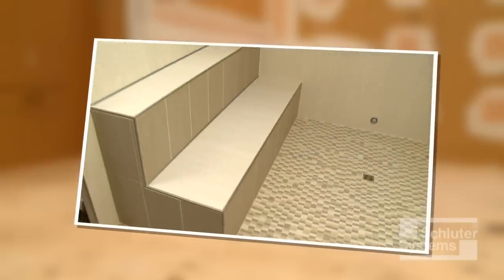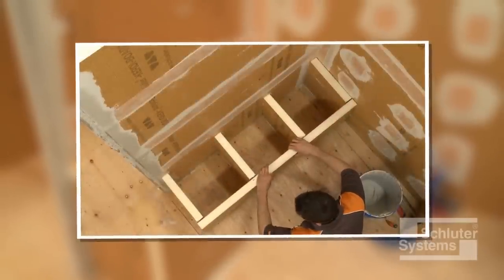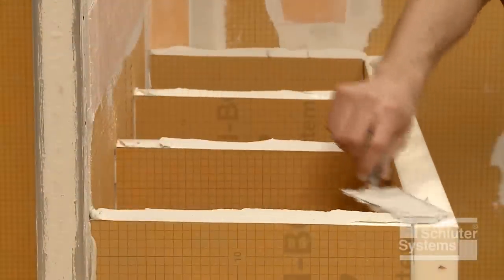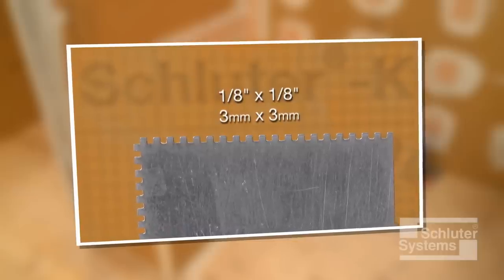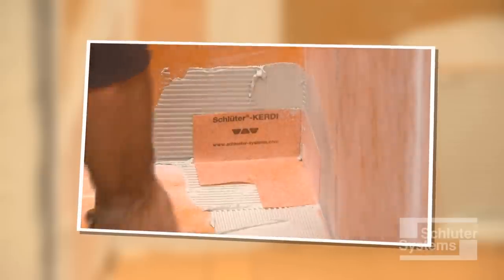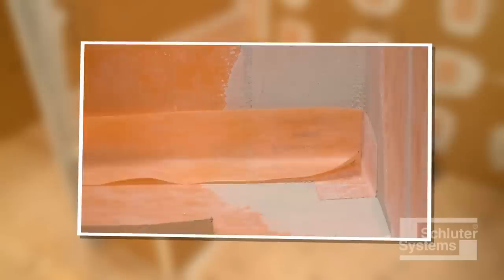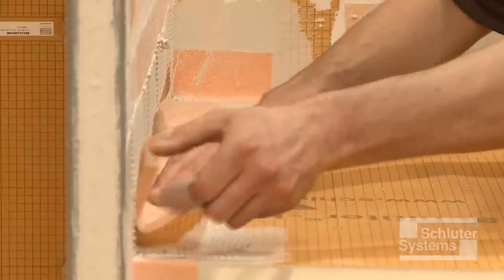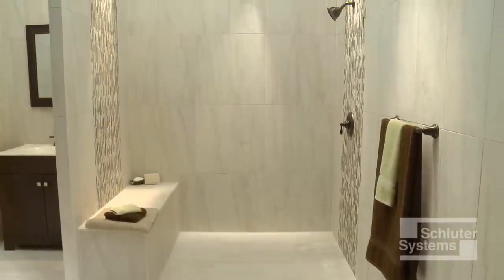Schluter®-KERDI-BOARD Custom Shower Bench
The KERDI-BOARD waterproof building panel can be used to quickly and easily create custom-built shower elements that are ready for tile with minimal preparation. Select this video to watch how to construct a custom-built shower bench using KERDI-BOARD.
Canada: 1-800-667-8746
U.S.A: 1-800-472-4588